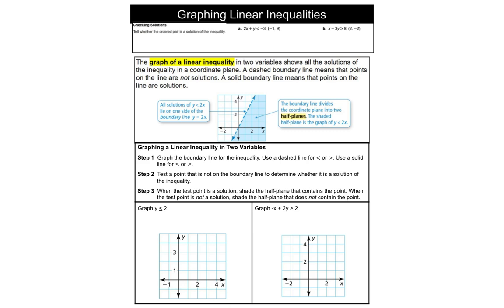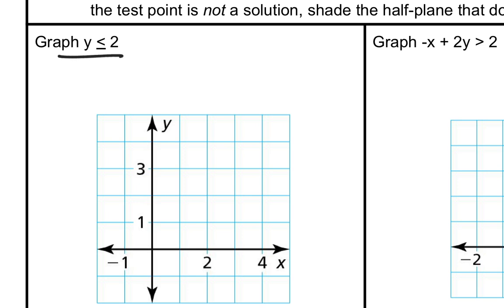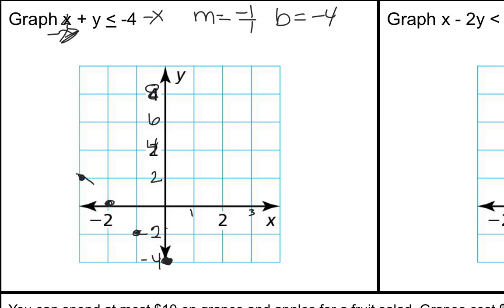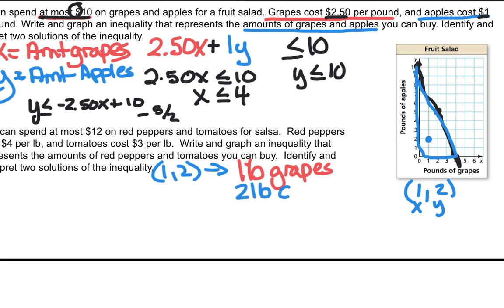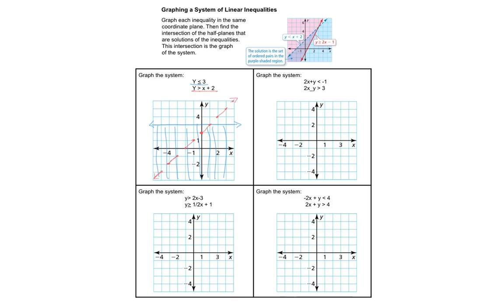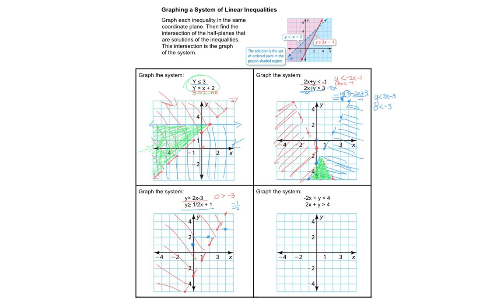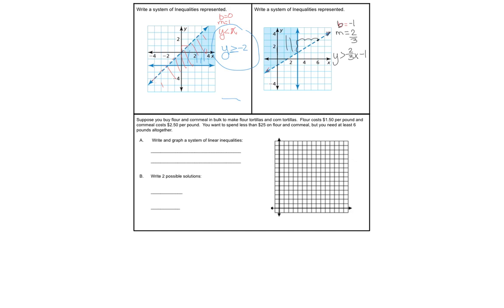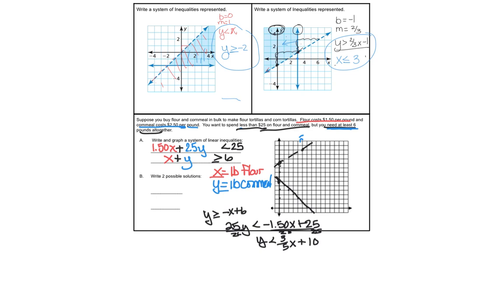Graphing linear inequalities and systems 1